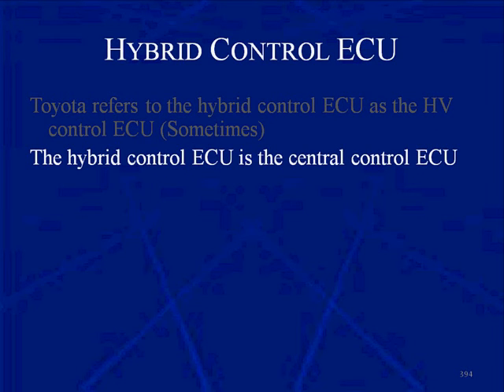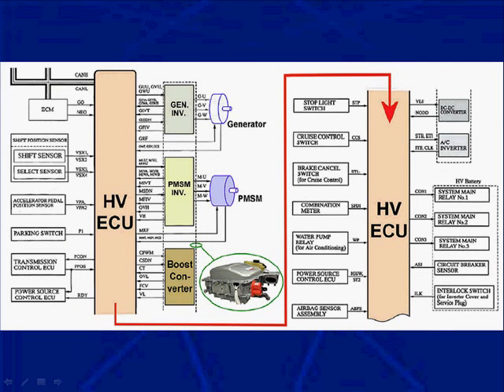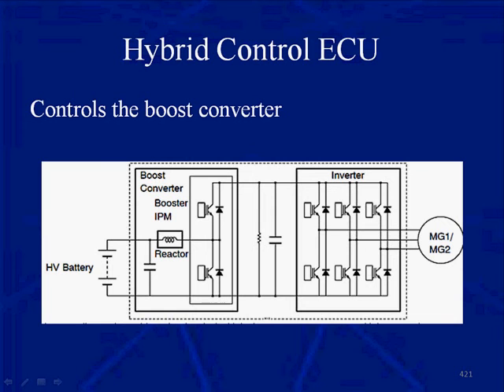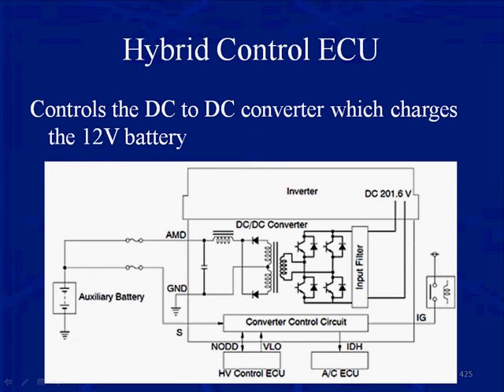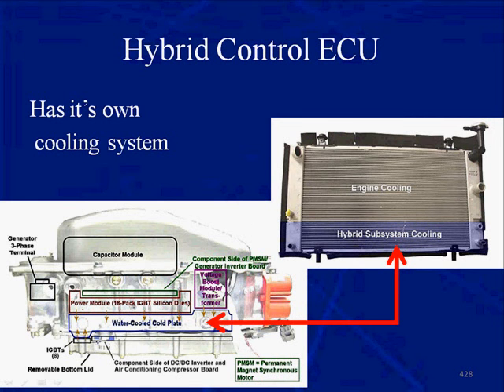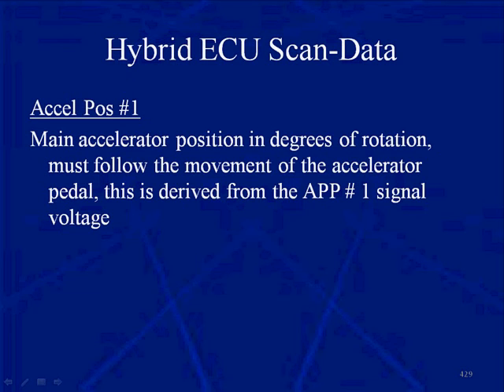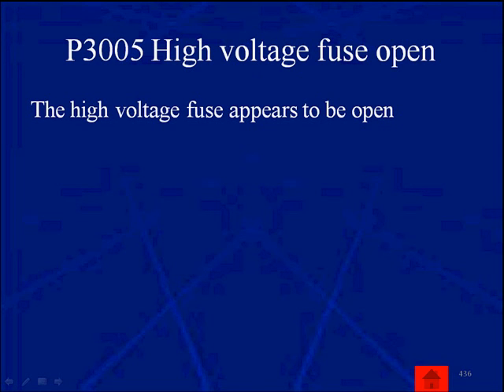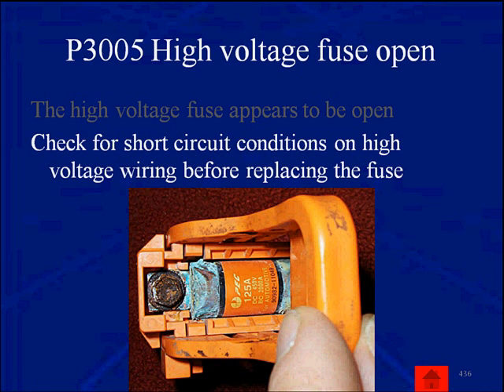10 Hybrid Control ECU